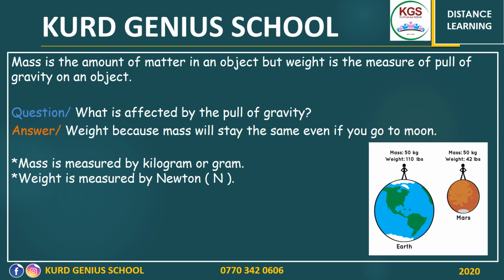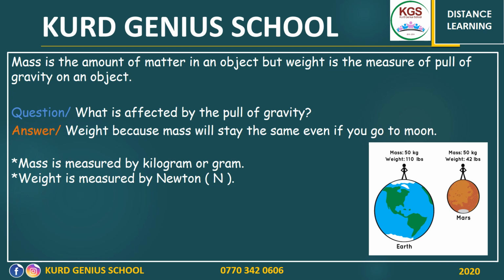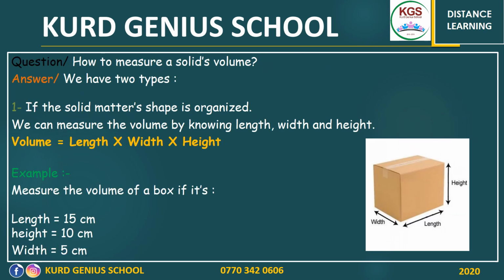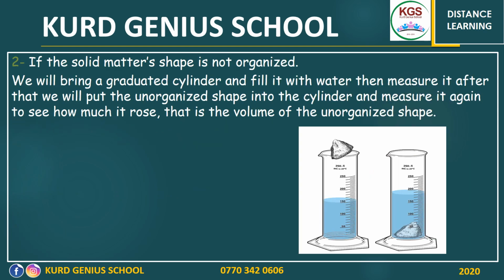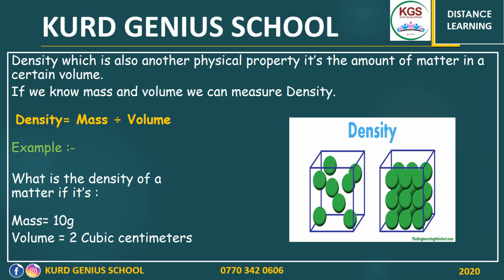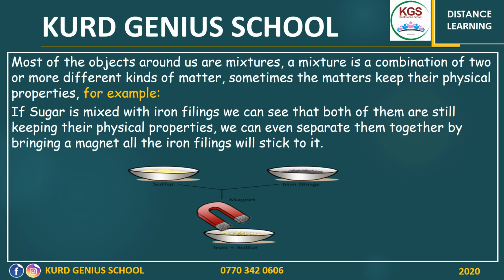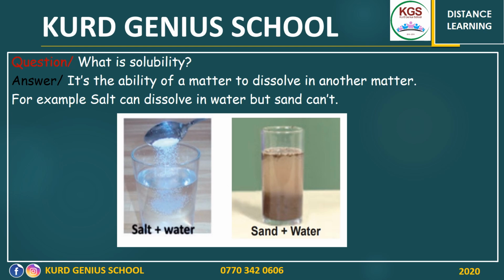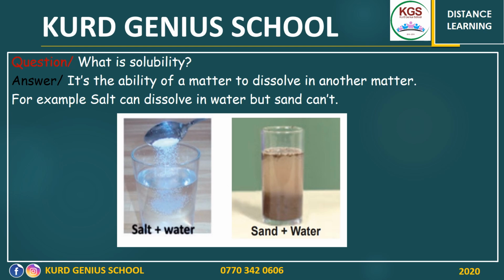Grade 5 - Science ( Physical Properties)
Physical Properties
Teacher : Pzho Khasraw
Unit 5 -Chapter 1 - Lesson 1